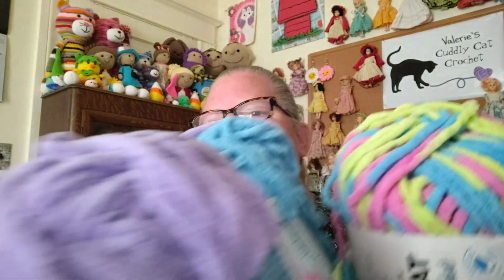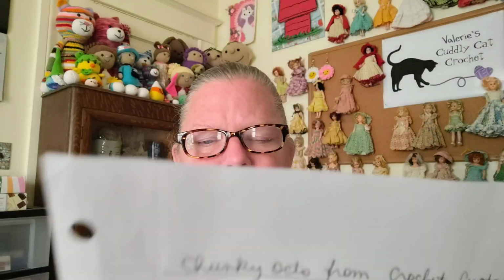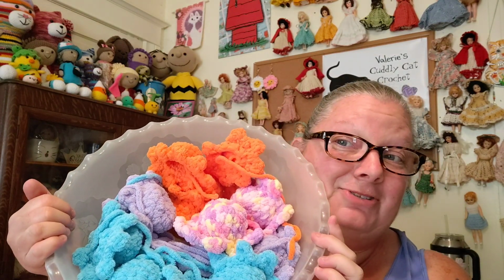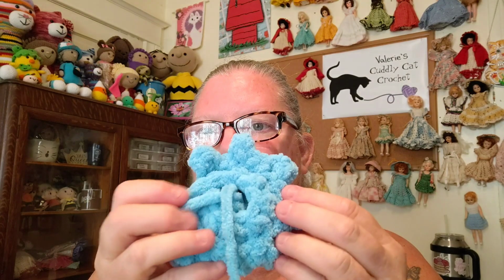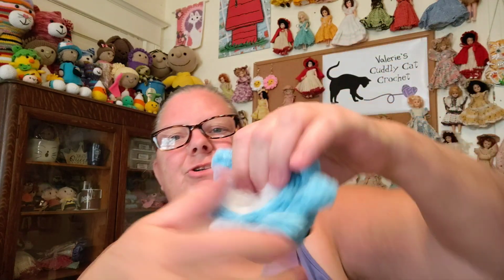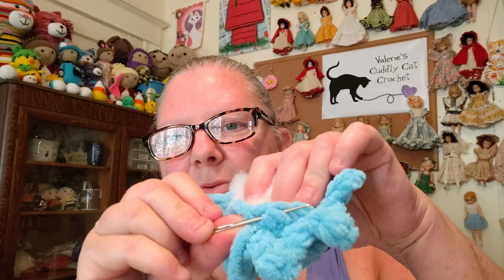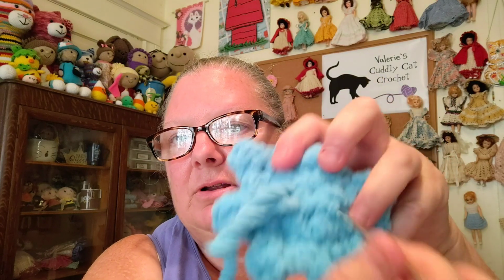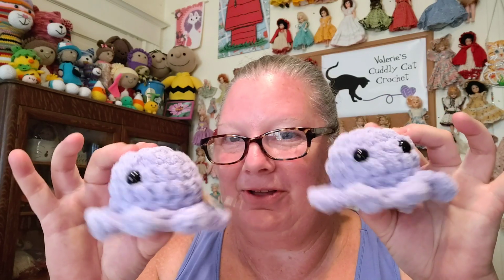Lots of Octos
My Feel Better Friends Doll Amazon Wishlist: